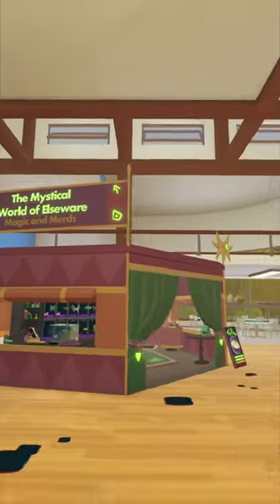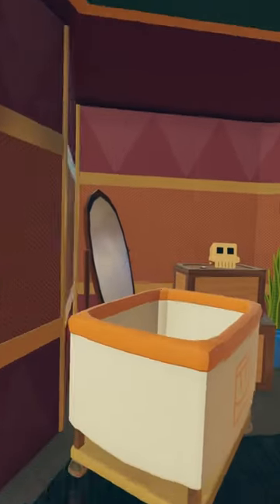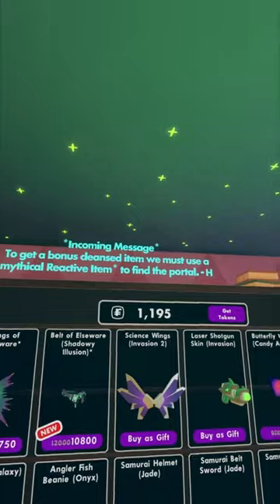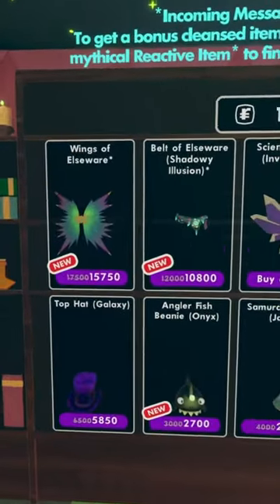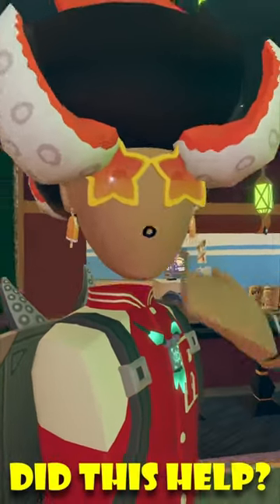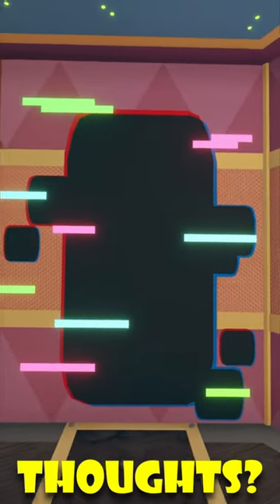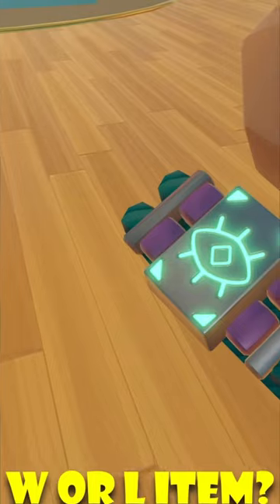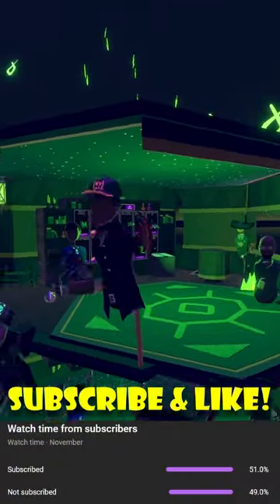Rec Rooms NEW ESLEWARE SHOP & FREE BONUS ITEM (SECRET PORTAL) 😳